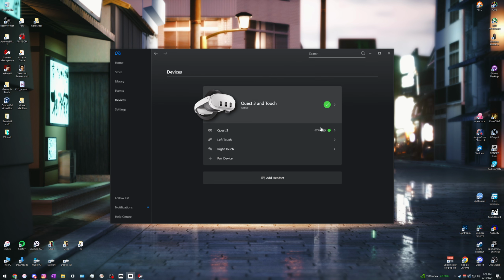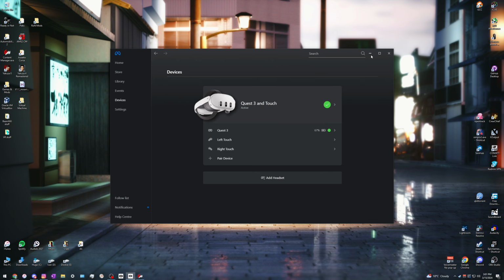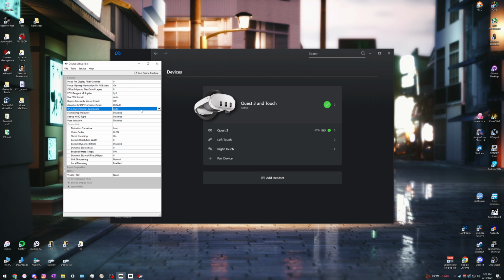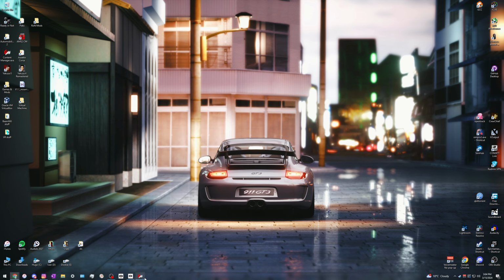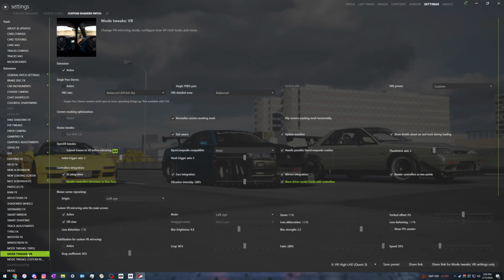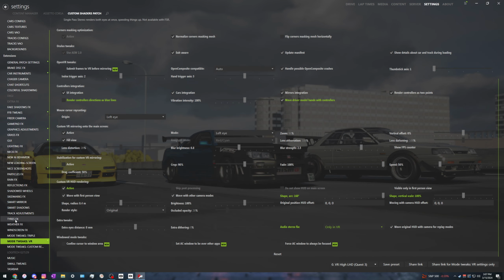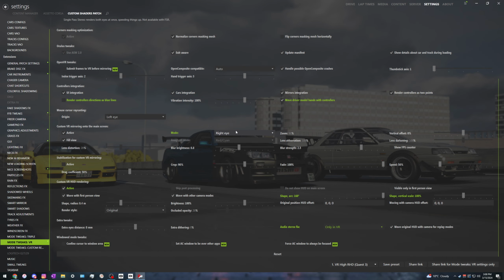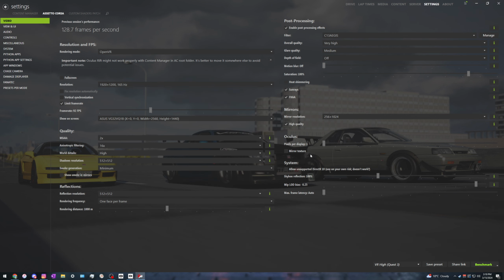Quest 3 settings with assetto corsa